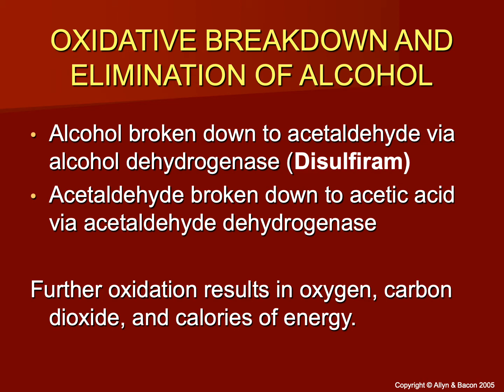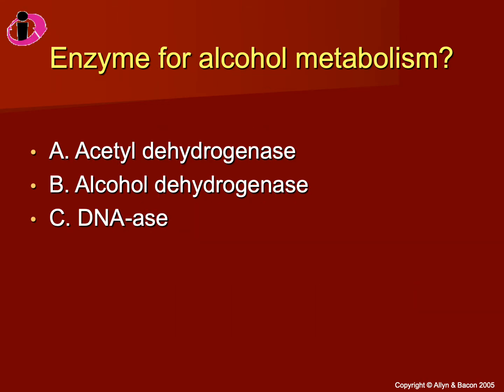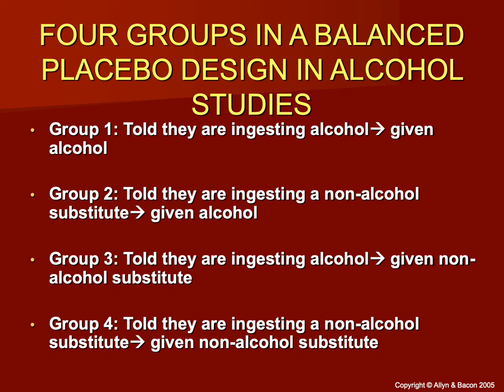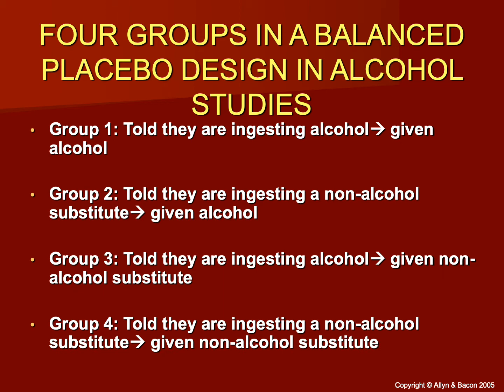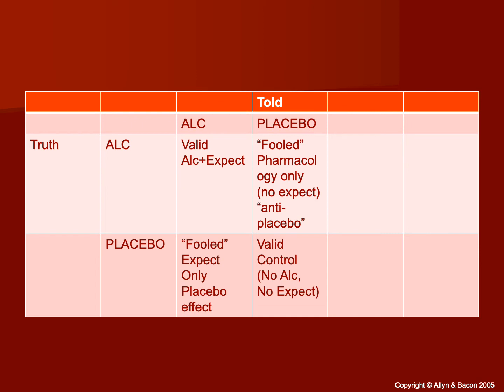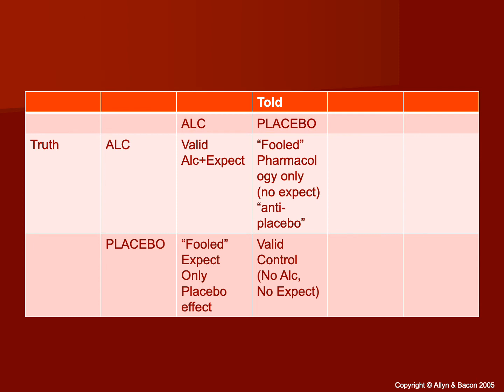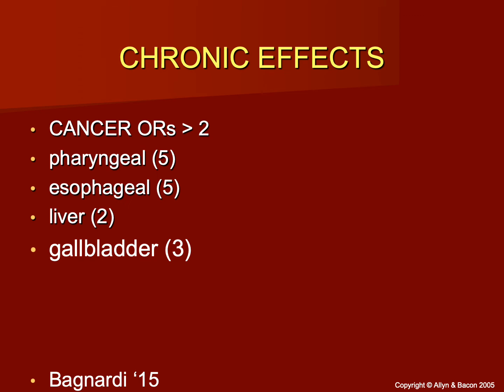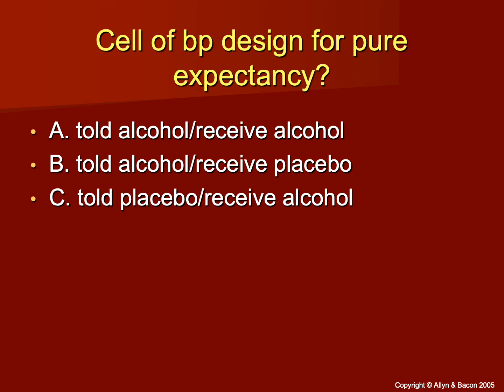Alcohol II Drug Class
More on the amber nectar and other dangerous fermentations. Email questions or put 'em right here.